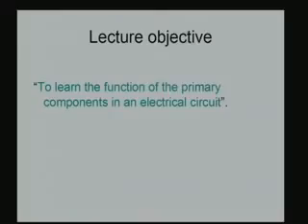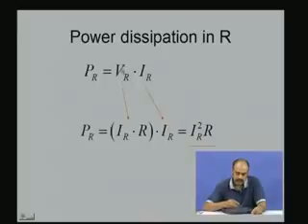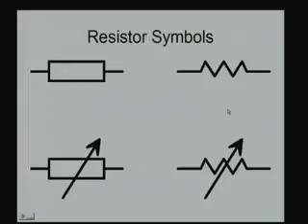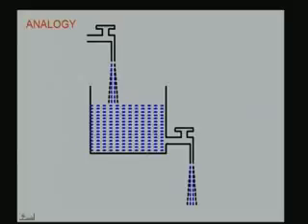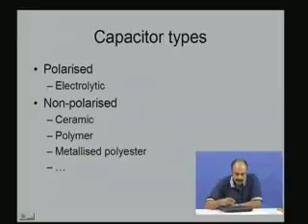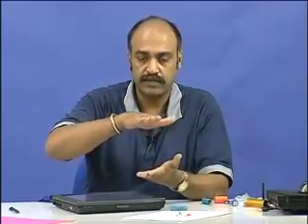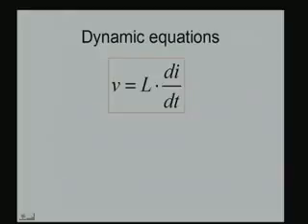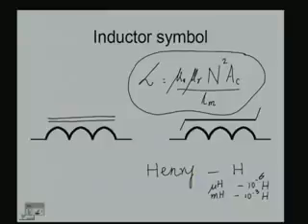Lecture 3 Passive Components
This is 3rd Video